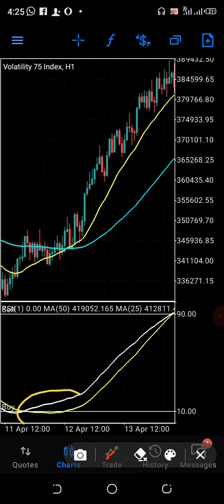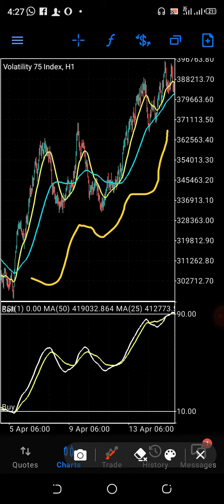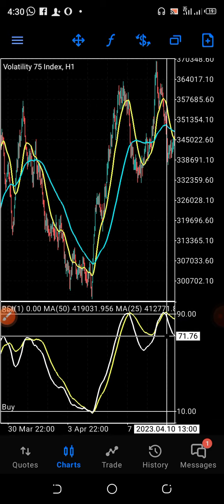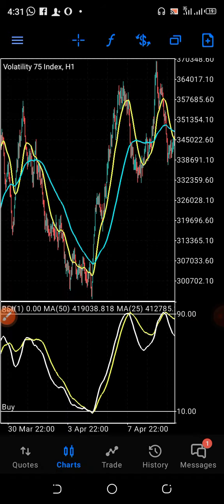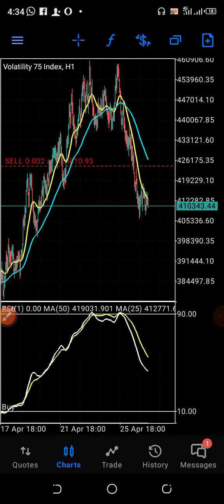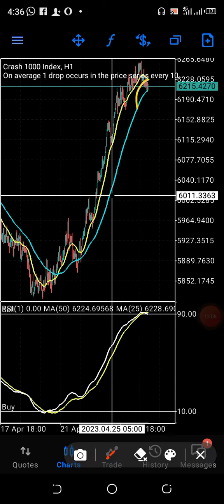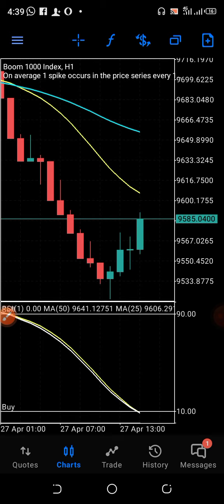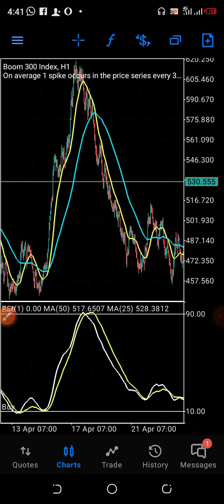Boom and Crash spikes Catching High rate winning strategy/perfect crossover strategy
this video have two powerful indicators  that can help you trade and make cool cash with zero loss. In this video i will be sharing with you guys the best Forex trading indicators that turn $5 to $1000 in few days trading, this indicator is for the beginners and expert trading .
  i will explain to you the best entry point and exit point.

          JOIN
New GDFX Telegram